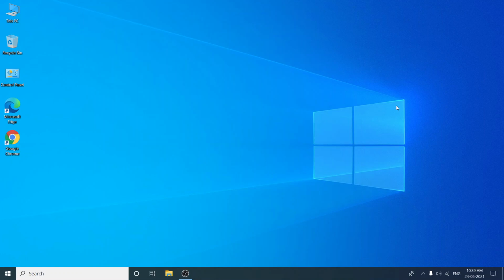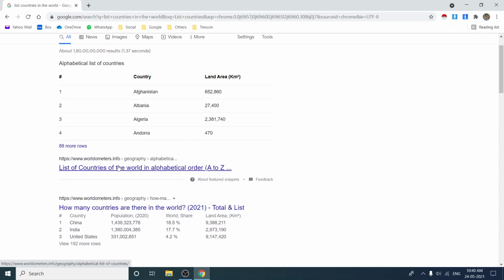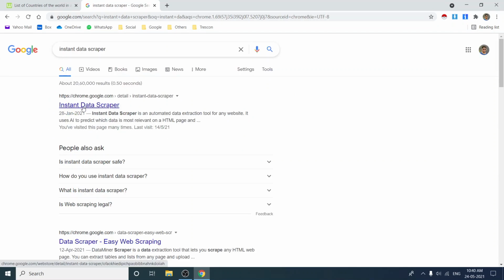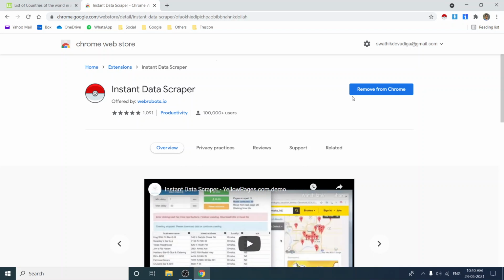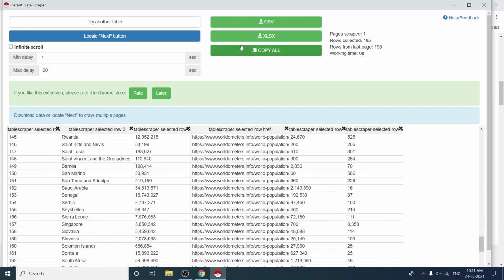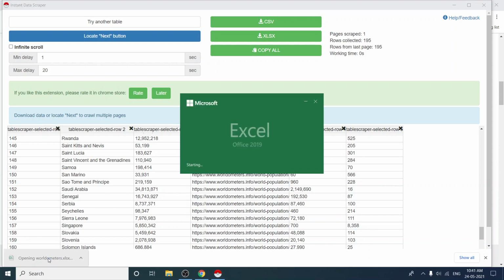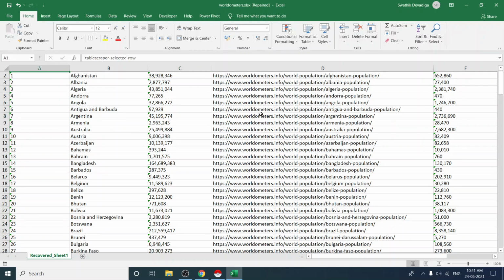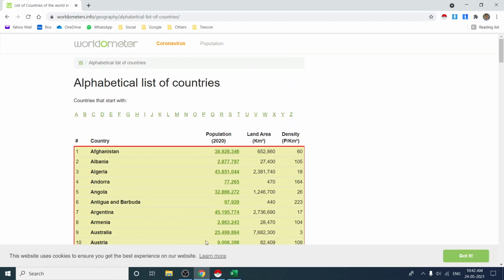How to Scrap Web Tables to an Excel Sheet.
Instant Data Scraper extracts data from web pages and exports it as Excel or CSV files
Instant Data Scraper is an automated data extraction tool for any website. It uses AI to predict which data is most relevant on an HTML page and allows saving it to Excel or CSV files (XLS, XLSX, CSV).

This tool does not require website-specific scripts, instead, it uses heuristic AI analysis of HTML structure to detect data for extraction. If the prediction is not satisfactory,  it lets the user customize the selections for greater accuracy. This type of scraping technology is much more convenient because it does not require large user-created libraries of scraping scripts,  which often become filled with outdated and redundant versions. This means that our scraping method works just as well with small and lesser-known websites, as it does with global giants like Amazon. Also, our users do not need to have any coding, JSON, or XML skills!